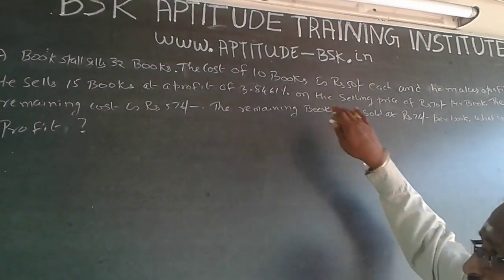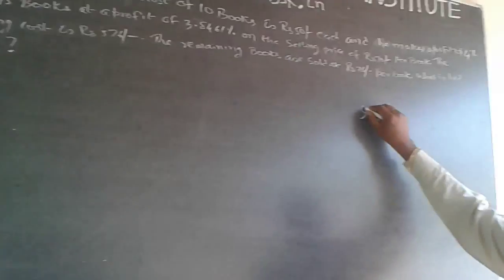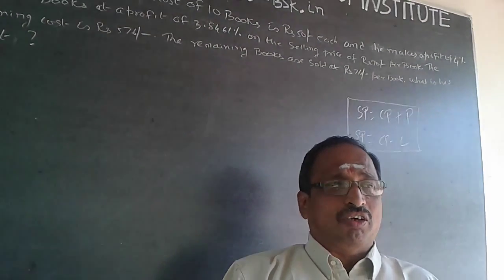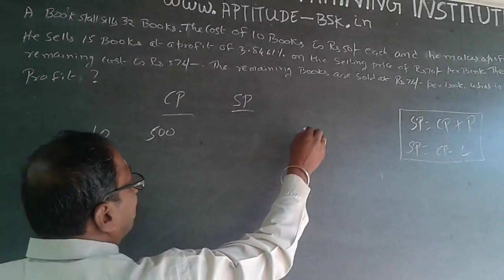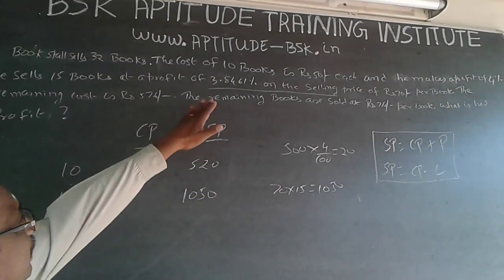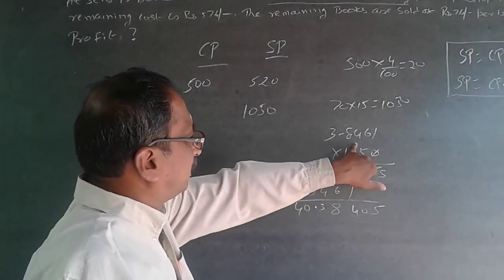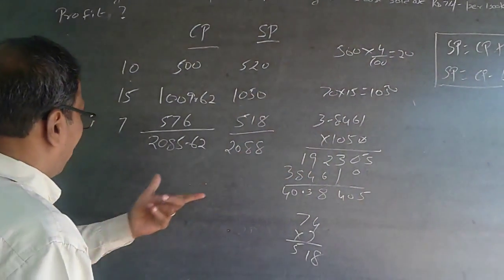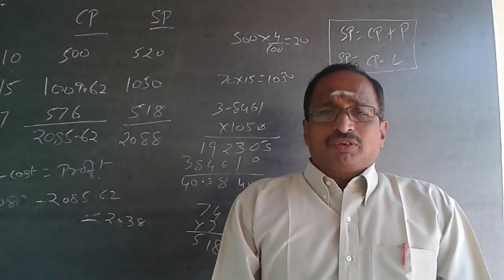Quantitative Aptitude Cost Price Selling Price Profit Loss 10 CTS Accenture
Out of 32 books the cost of 10 books is Rs. 50 each and he got a profit of 4%. He sells 15 books at a profit of 3.8461% on the selling price of  Rs 70. The remaining cost is 576. The remaining books are sold at Rs 74. What is his total profit.